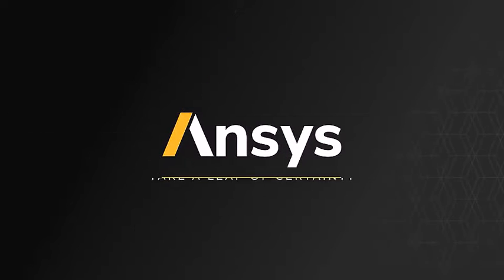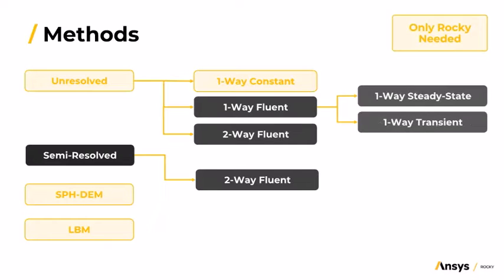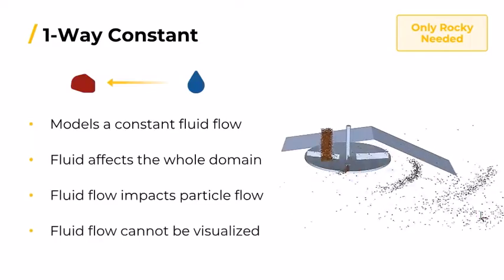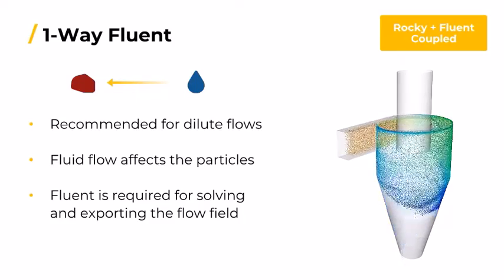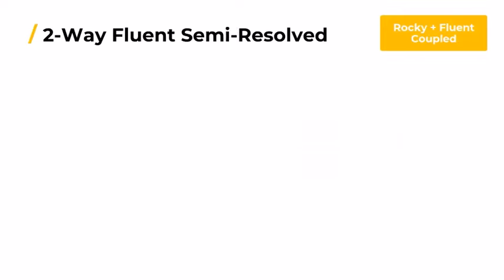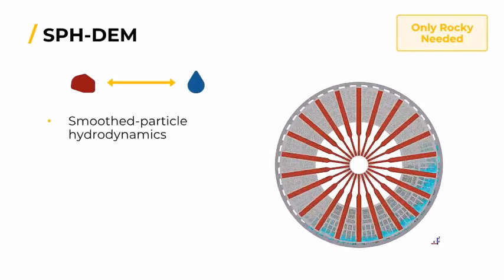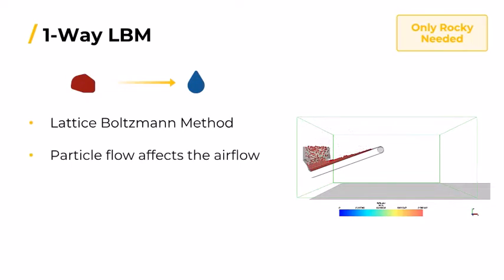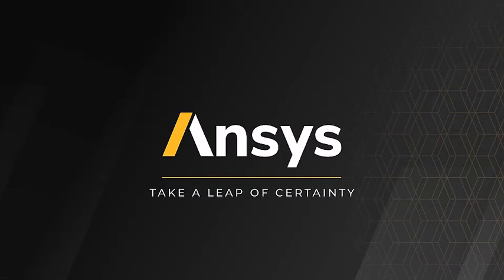Ansys Rocky: DEM-CFD Coupling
In this Ansys Rocky How-to video, you will learn everything you need to know to get started with the DEM-CFD coupling method (Computational Fluid Dynamics and Discrete Element Method). The DEM-CFD method is used to simulate complex processes that involve both fluid flow and the motion of discrete particles, such as granular materials, powders, or multiphase flows.

Learn more about Rocky, a CFD-DEM software, in the Ansys Rocky Community